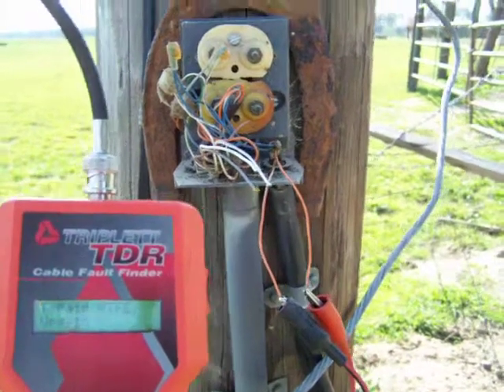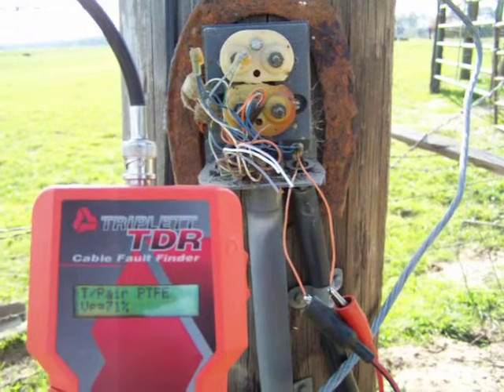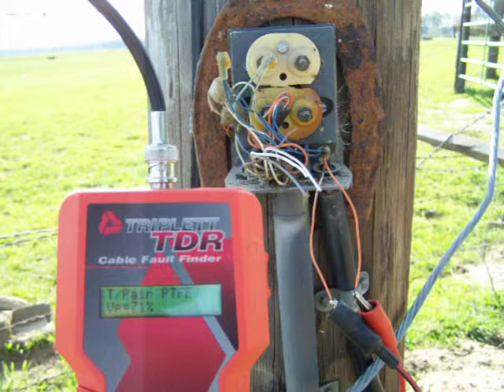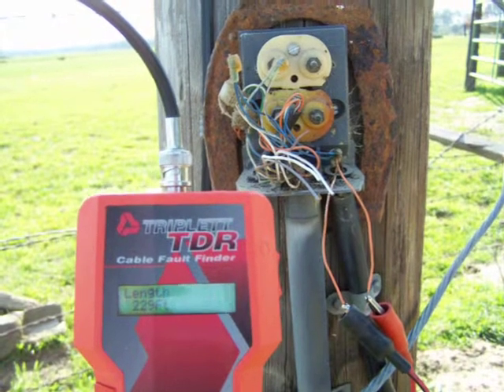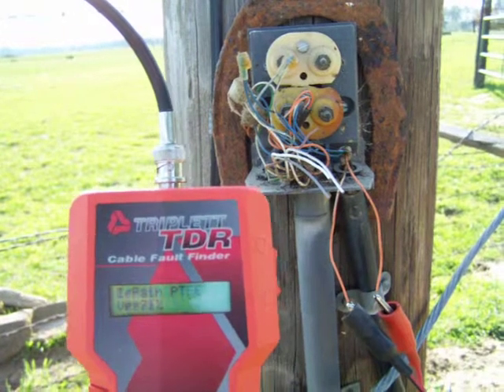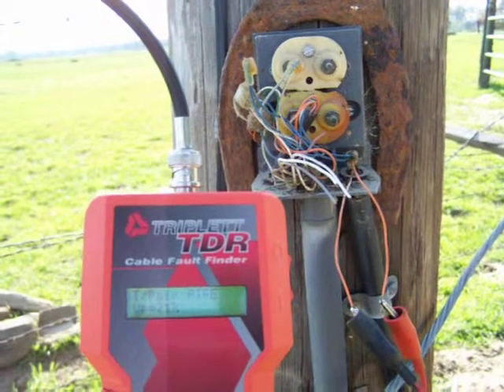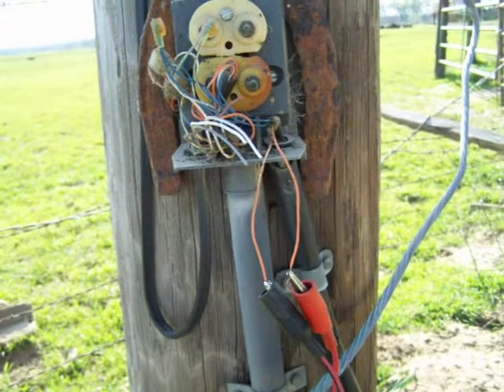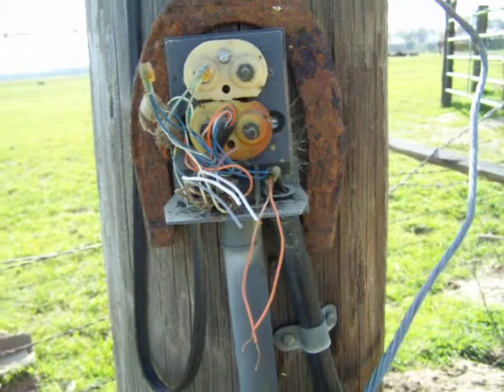TDR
russ this is a brief demo of the TDR on a vacant phone line, length is given indicating an open line,  using the TDR would help immensly in the situation you have with the "fried" valve